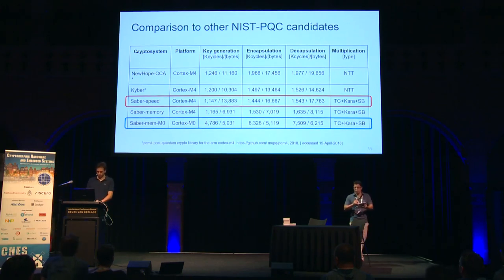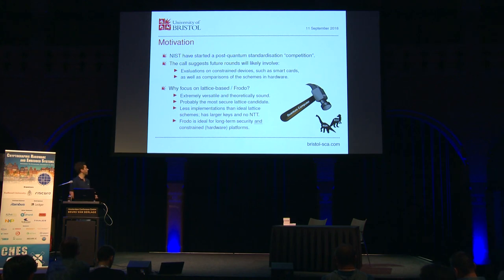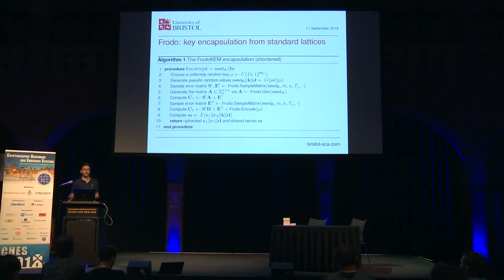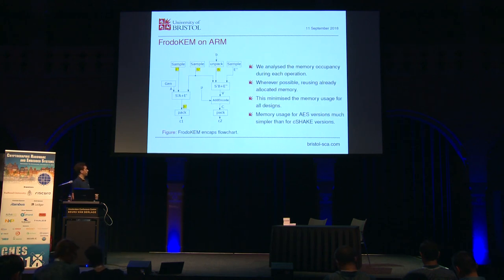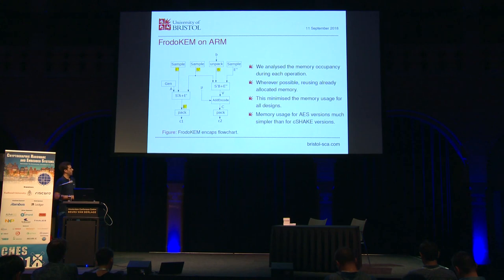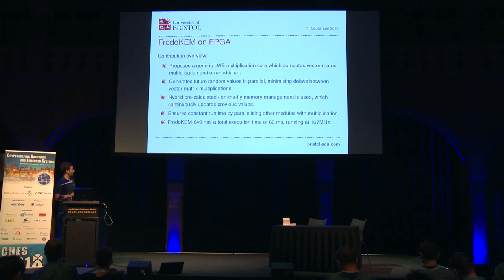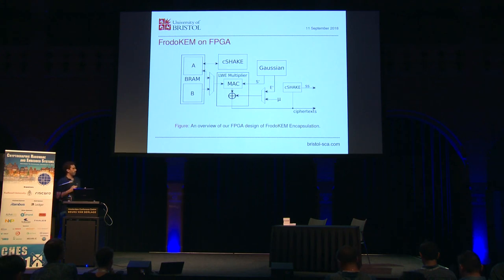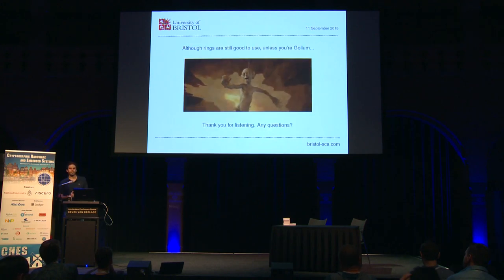Standard Lattice Based Key Encapsulation on Embedded Devices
Paper by James Howe, Tobias Oder, Markus Krausz, Tim Güneysu, presented at CHES 2018.